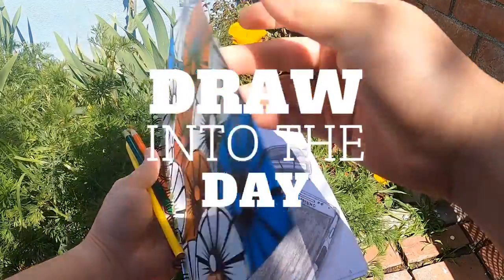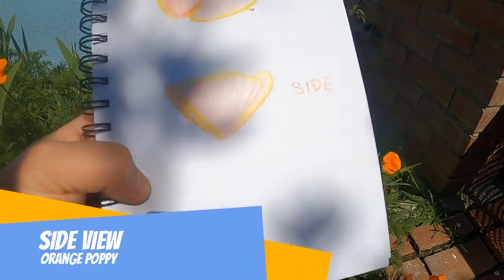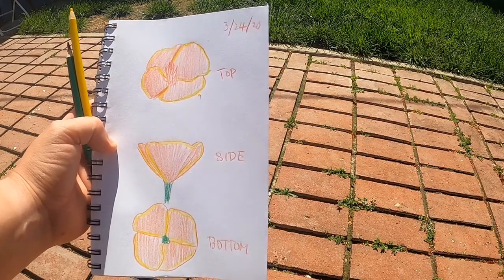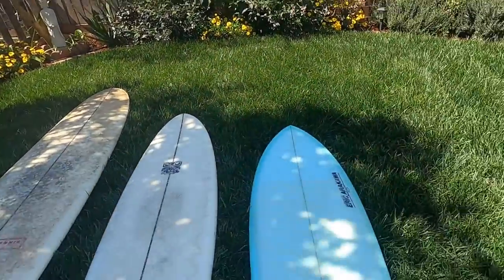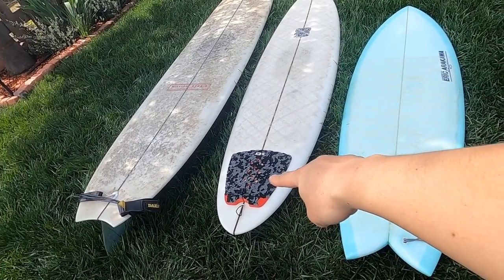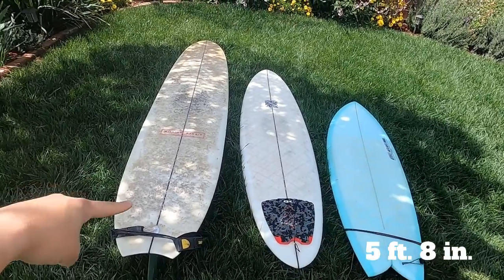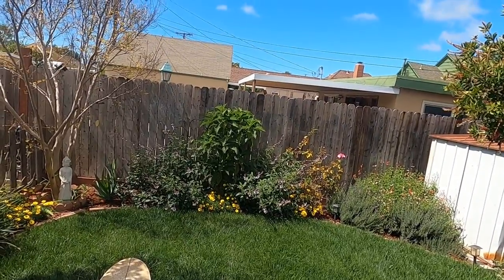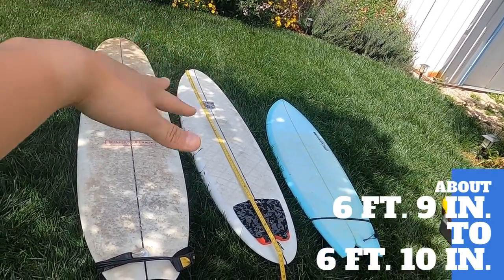Distance Learning - March 24th, 2020